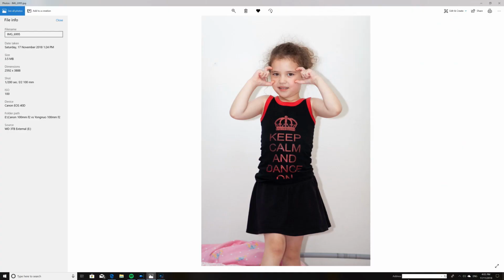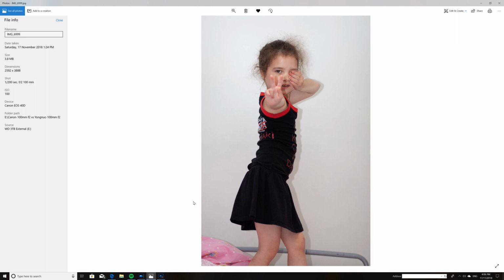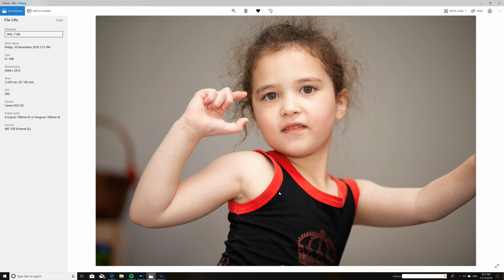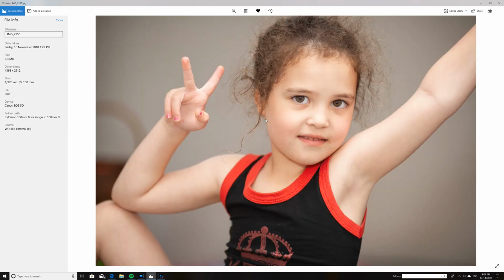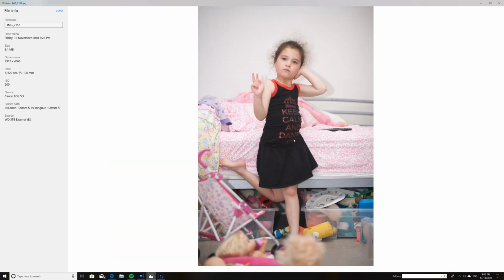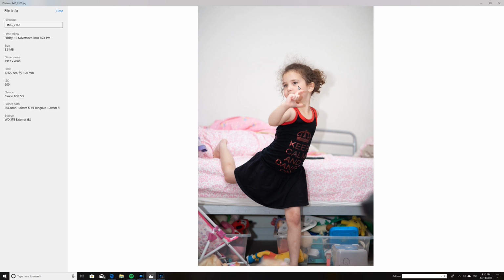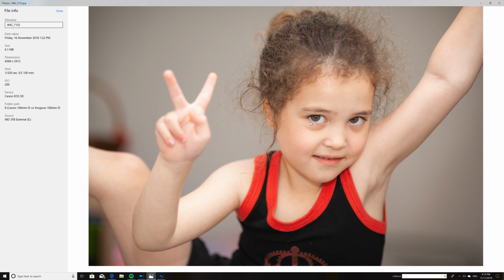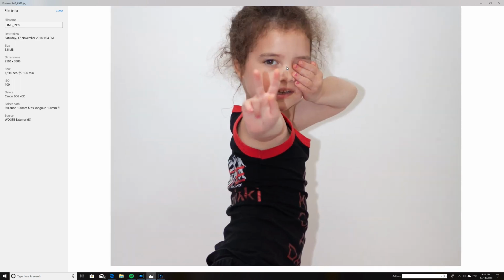Canon 100mm f/2 vs Yongnuo 100mm f/2 lens basic comparison.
Side by side comparison, the Yongnuo 100mm f/2 lens was a fail on my older bodies, not sure if the copy was bad or it is not compatible with these bodies.

The Canon 100mm lens works a treat and for maybe $100 more get yourself the real deal used, it is great value with amazing results.